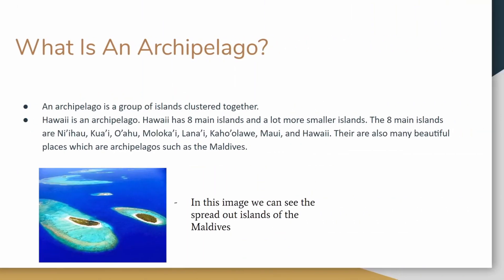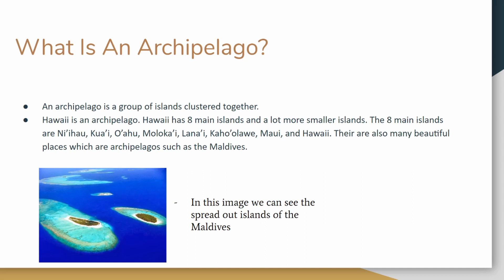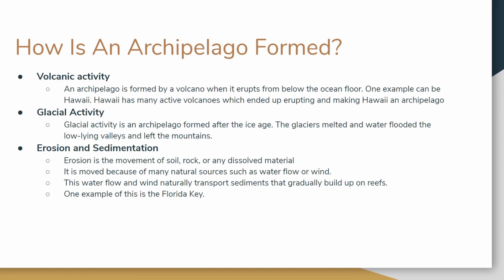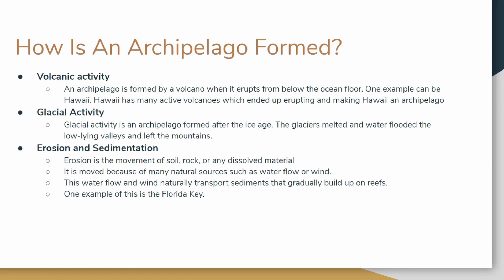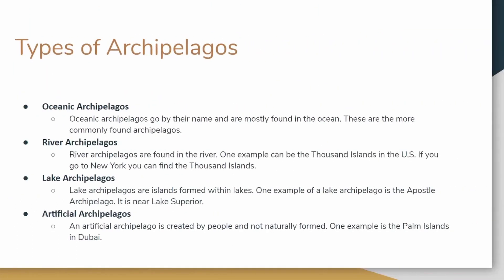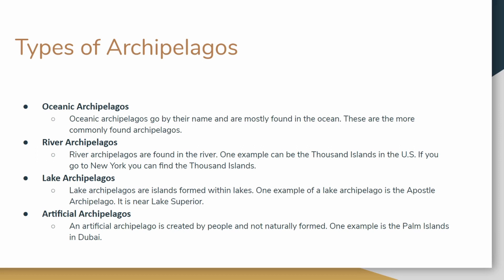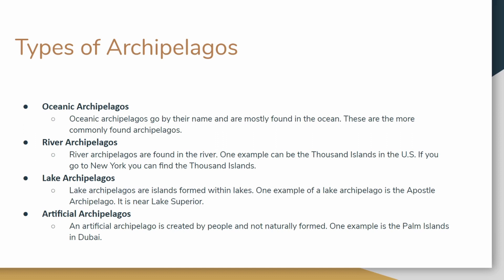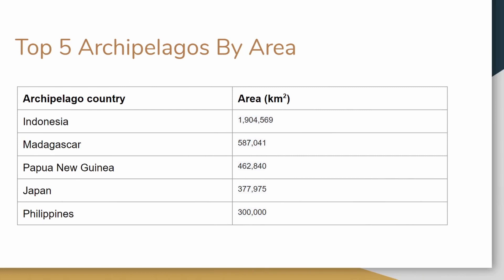What Is An Archipelago?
In this video we will be learning about archipelagos. We will discuss about how it is formed, what types, and what they are.